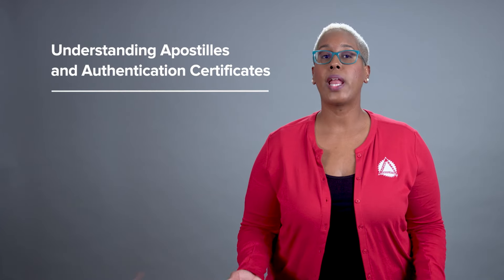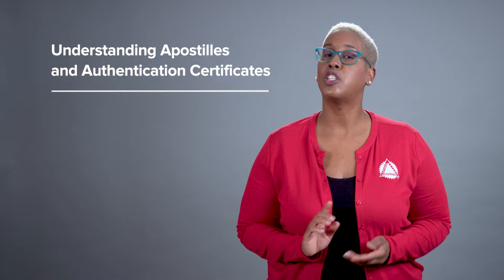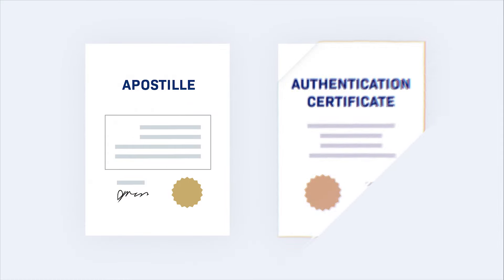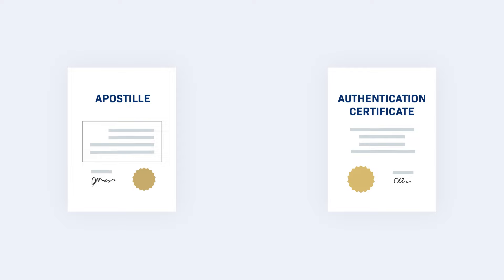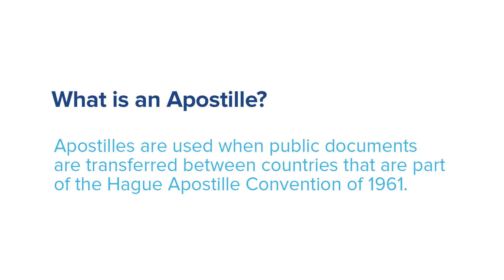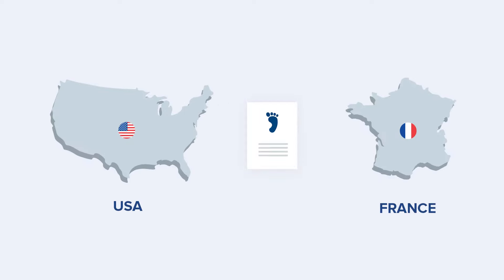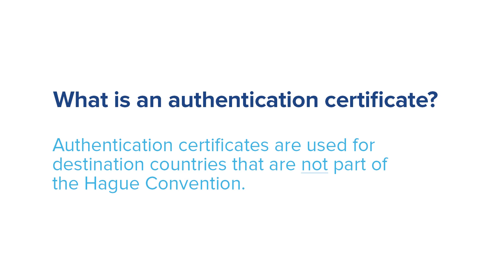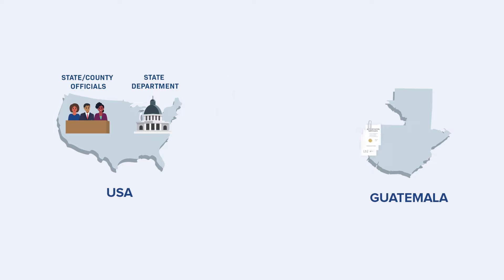Understanding Apostilles as a Notary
Apostilles and authentications are certificates attached by a government official to notarized documents that are being sent to other countries. It’s up to your signer — not the notary — to request one from the appropriate government agency.

Even though you aren’t responsible for obtaining an apostille, signers often ask about them, so it’s a good idea to understand what they are and how they work.

1:06 - Apostille certificates: Apostilles are used when public documents are transferred between countries that adhere to the Hague Apostille Convention of 1961. This international treaty streamlined the cumbersome procedure for authenticating documents.

1:46 - Authentication certificates
Authentication certificates are used for those destination nations not part of the Hague Convention. Instead of a single apostille, the document may need several authentication certificates from different agencies, such as your state commissioning agency, the U.S. Department of State, the consul of the destination country and potentially another government official in the destination country.

 The Notary’s role
2:48 - Your only responsibility is to notarize the document itself properly, to ensure there aren’t any problems on the receiving end. Documents sent to other countries may be rejected if not properly notarized.

Can Notaries provide apostille services?
3:04 - Yes. You essentially provide a courier service to deliver and return the paperwork to customers. These are not considered "notarial" acts, so the Notary may charge a separate fee to the customer for these courier services.